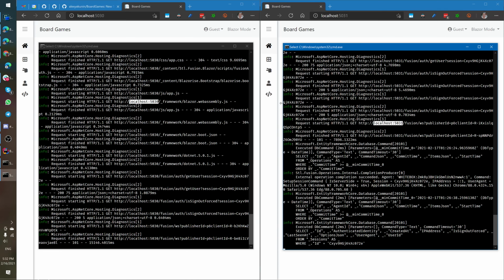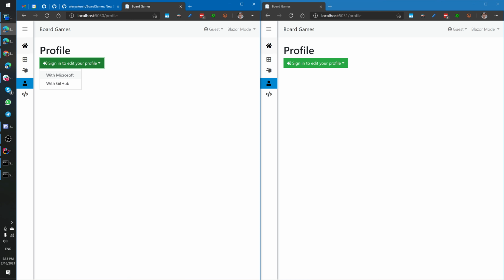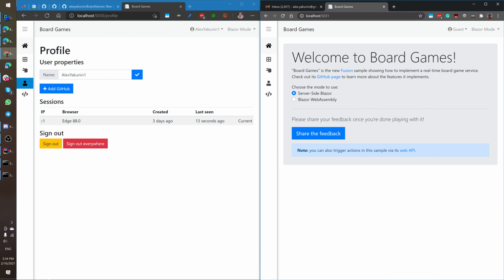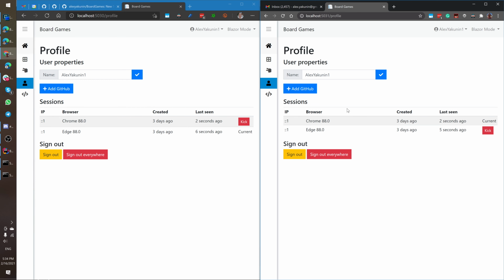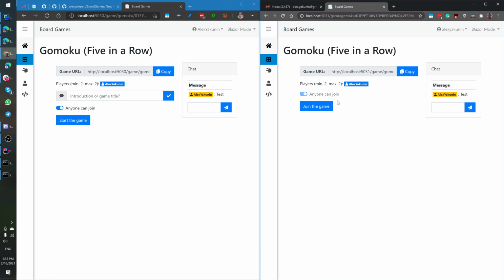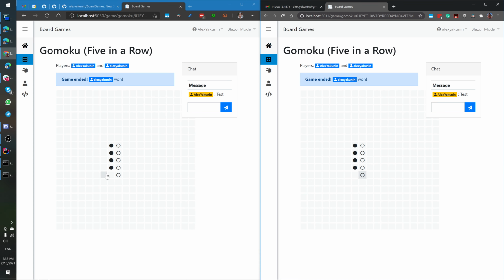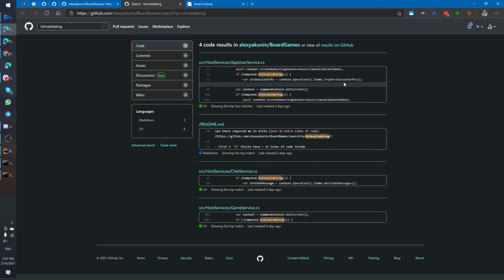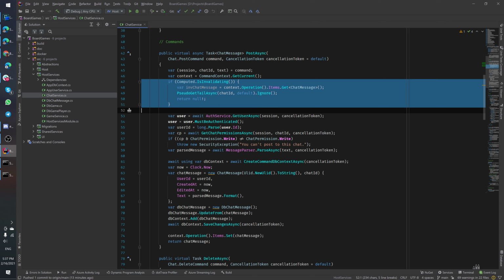What's unique about Board Games (Fusion sample)?